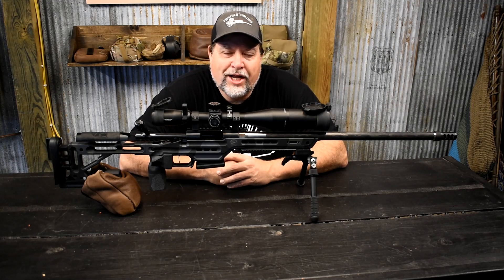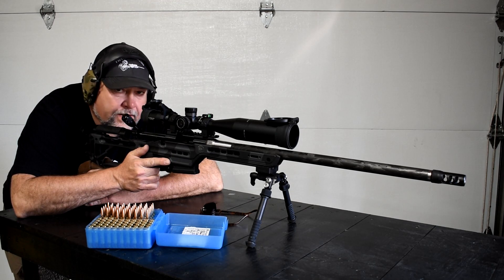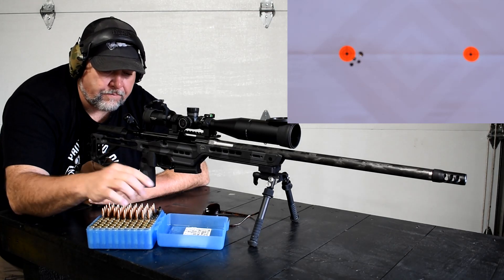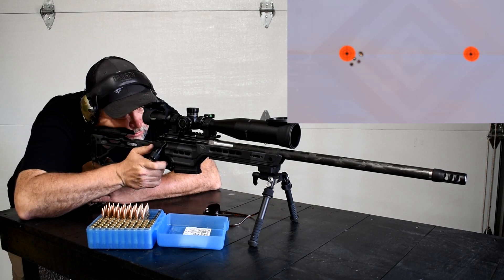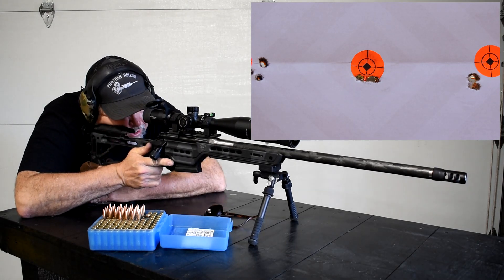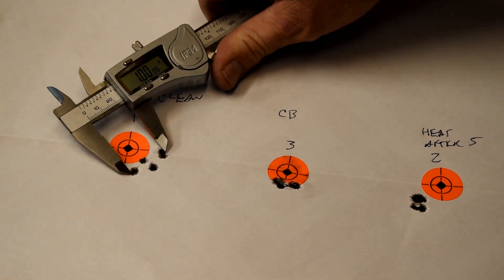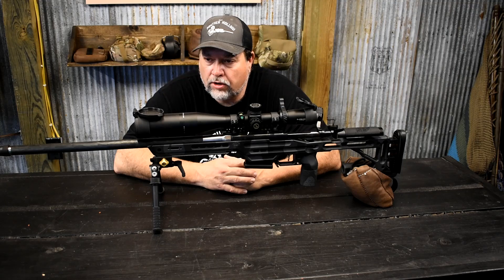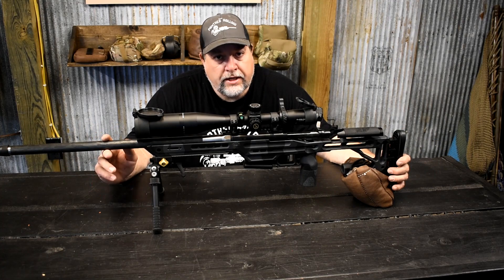X-Caliber 6XC Carbon barrel build tested at 100 yards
Shooting and testing our first 6XC Carbon barrel build with a MPA Light Chassis.